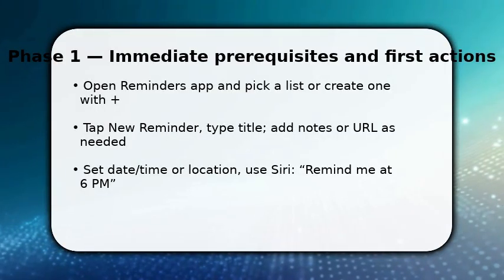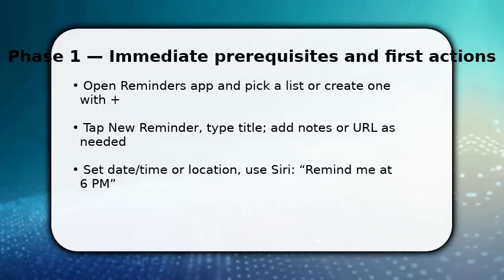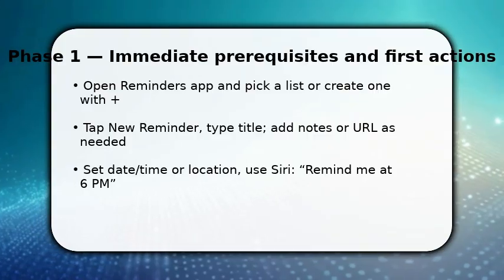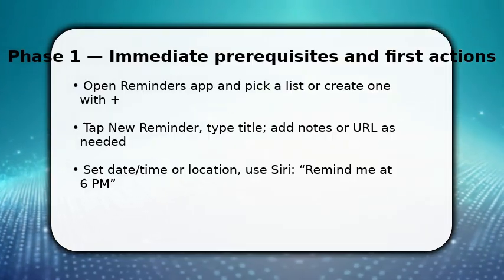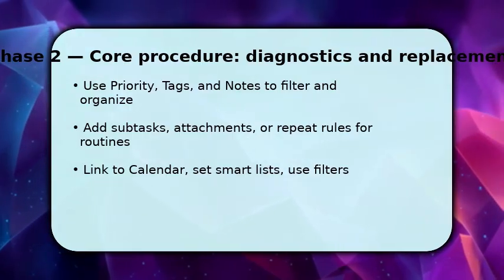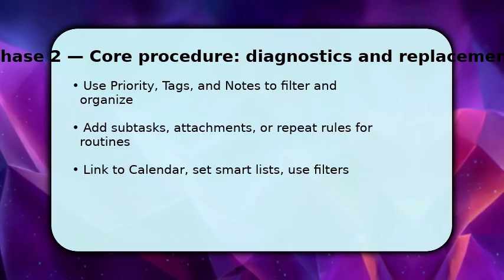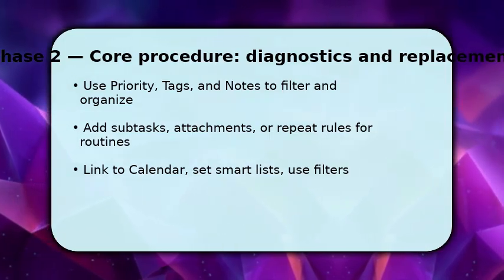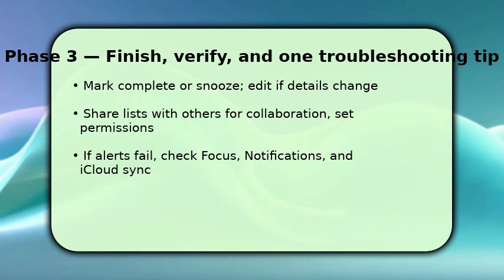How to Use Ios Reminders - Easy Guide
How to Use Ios Reminders - Easy Guide | 🔒 Surfshark VPN Deal — Stay private and secure. $1.99/mo + 3 Months Free ▸

Discover the simplicity of managing your tasks on iOS devices using Reminders. This video provides a step-bythy guide to setting up, organizing, and syncing reminders across all your Apple gadgets for efficient time management.

iOS,